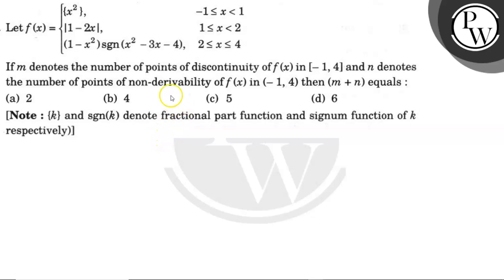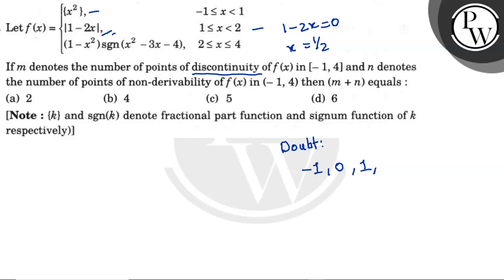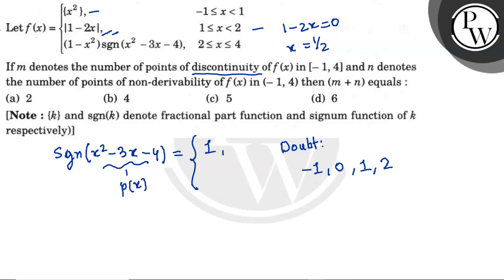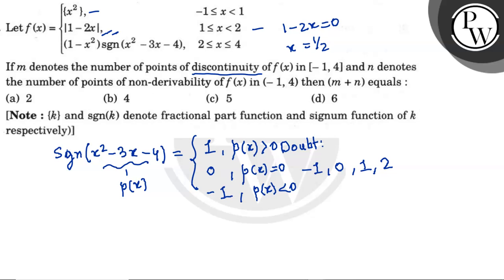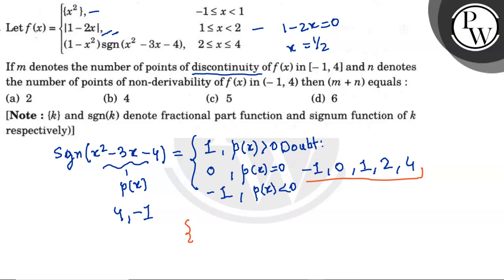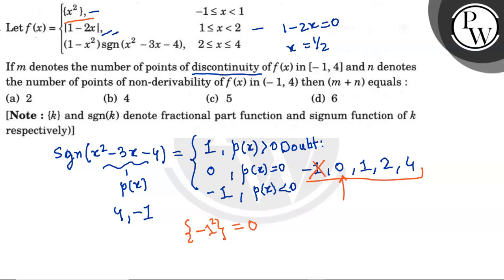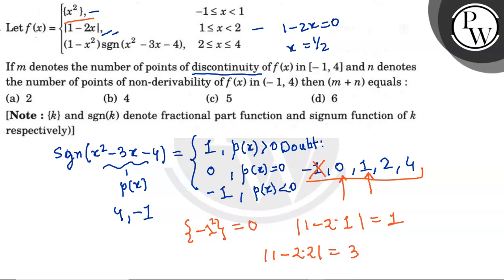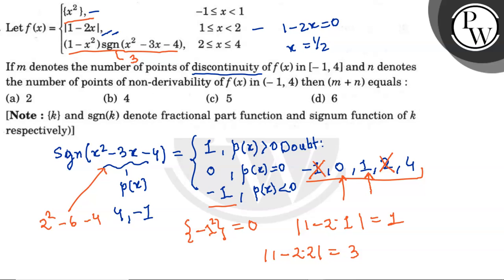Let \( f(x)=\left\{\begin{array}{lc}\left\{x^{2}\right\}, & -1 \leq...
Let \( f(x)=\left\{\begin{array}{lc}\left\{x^{2}\right\}, & -1 \leq x1 \\ |1-2 x|, & 1 \leq x2 \\ \left(1-x^{2}\right) \operatorname{sgn}\left(x^{2}-3 x-4\right), & 2 \leq x \leq 4\end{array}\right. \)
If \( m \) denotes the number of points of discontinuity of \( f(x) \) in \( [-1,4] \) and \( n \) denotes the number of points of non-derivability of \( f(x) \) in \( (-1,4) \) then \( (m+n) \) equals :
(a) 2
(b) 4
(d) 6
[Note : \( \{k\} \) and \( \operatorname{sgn}(k) \) denote fractional part function and signum function of \( k \) respectively)]